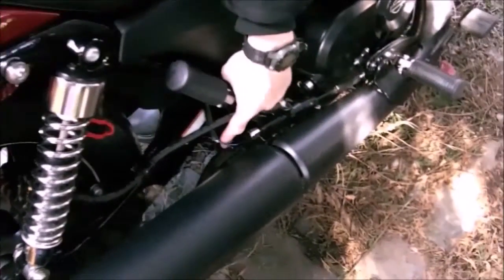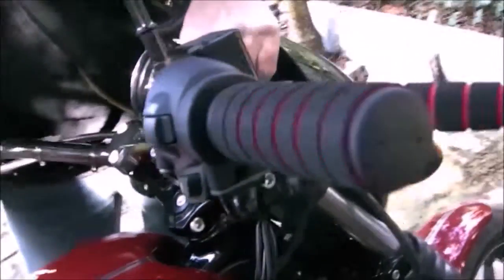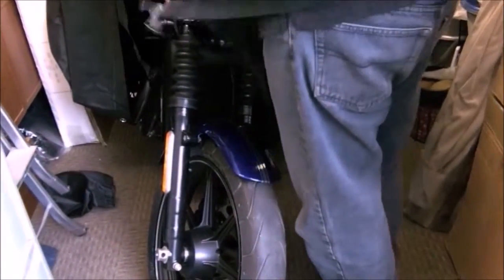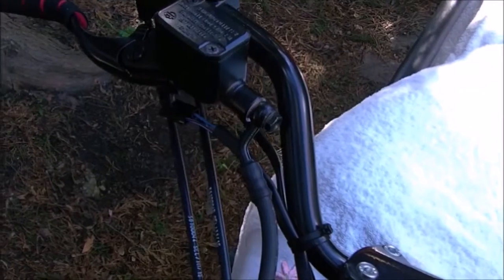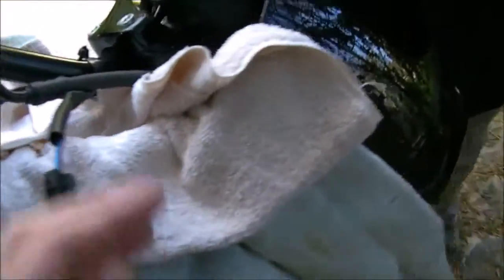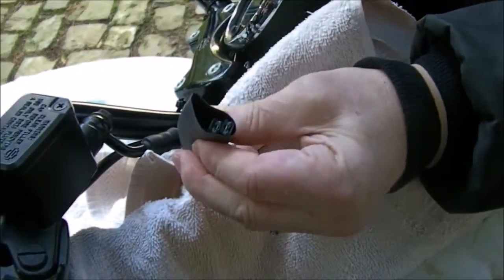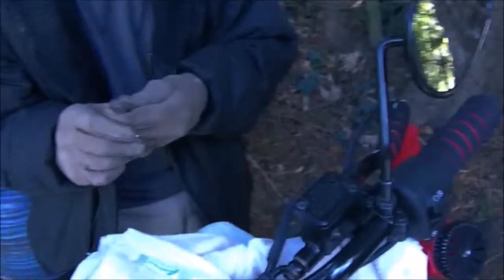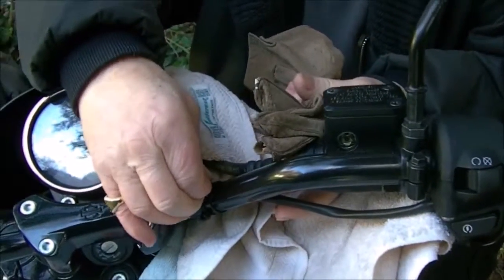H-D XG 750 Street #56 Brake Switches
Description: Okay, Another hands up at the back for those who think that the brake switch leads need something doing to them; like... a quick and easy fix with some Heat-Shrink? Well here we go.